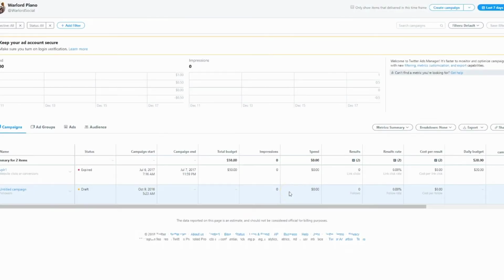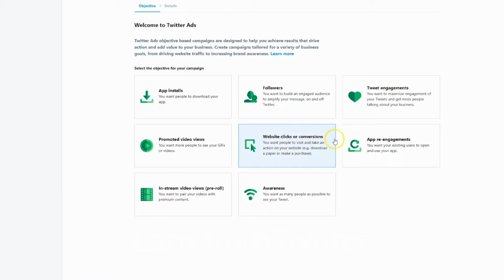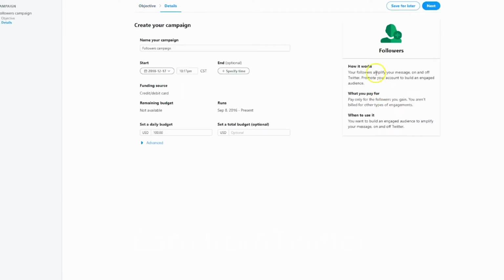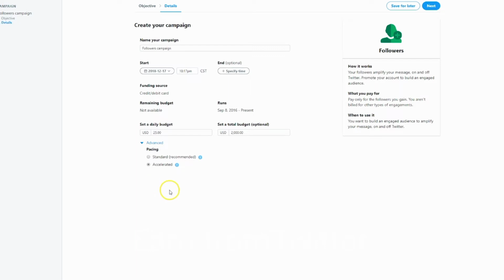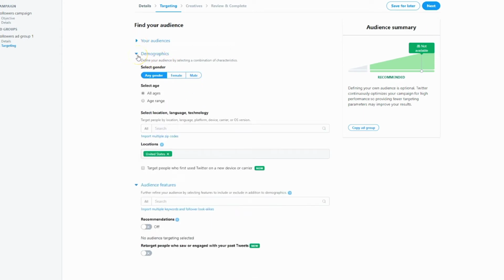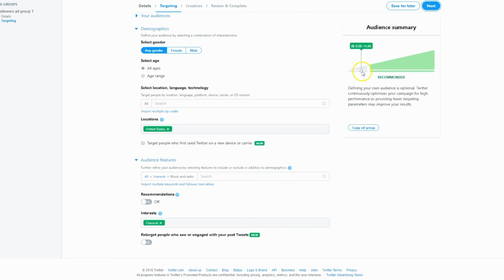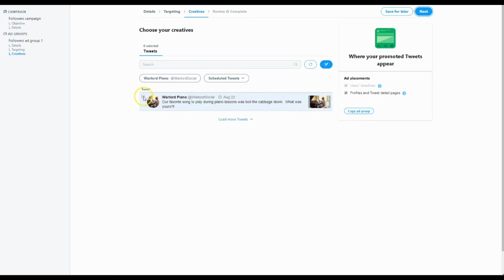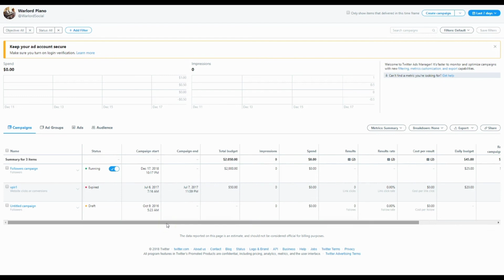Earn 120U$D daily from Twitter Timeline Advertising Series free video course